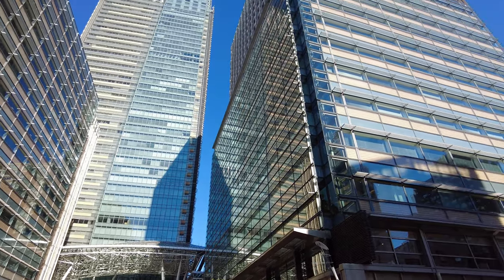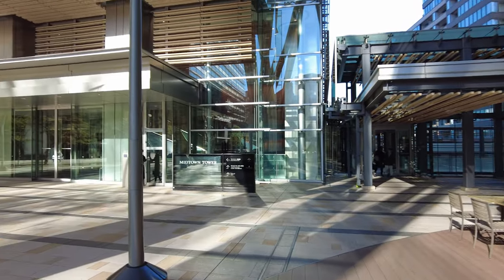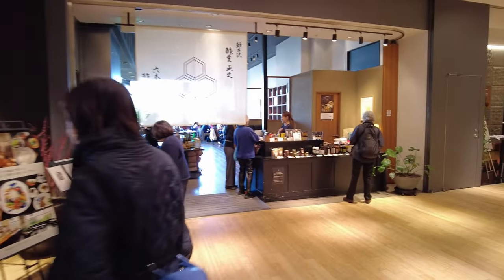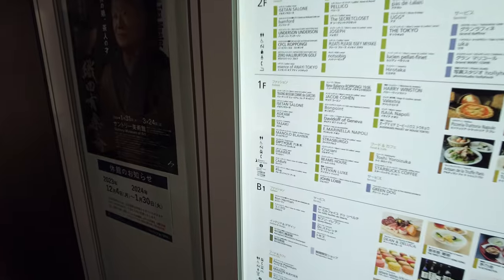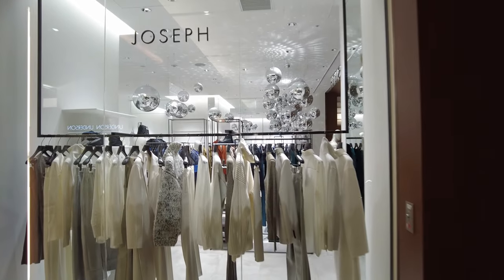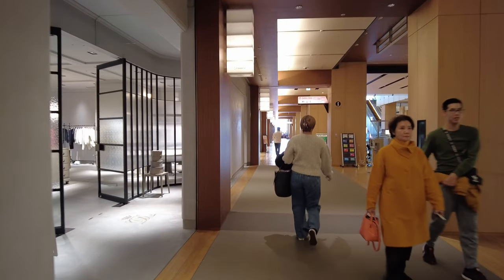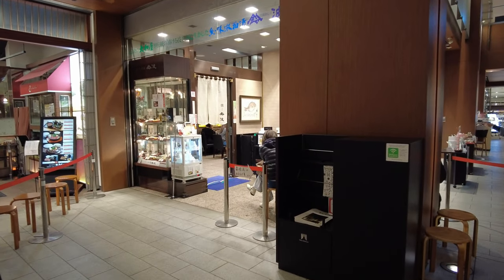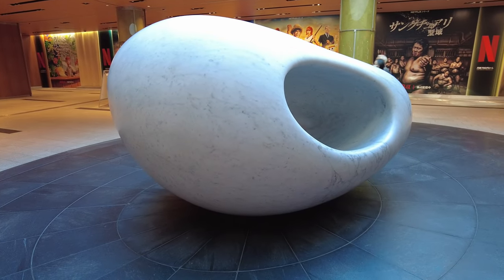Japanese Shopping Mall - TOKYO MIDTOWN in Roppongi, Tokyo! | JAPANESE STORE TOURS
Tokyo Midtown is a "city within a city" in Roppongi, Tokyo. It is made up of a high-end shopping mall, the Ritz Carlton Hotel, the Suntory Museum of Art, 21_21 Design Sight gallery, a wonderful garden and park space, and many company offices.
It is within walking distance of Nogizaka Station and Roppongi Station and not too far from the popular Roppongi Hills and newly opened Azabudai Hills.
Come along as I give you a tour of the interior, exterior, and underground spaces of this very modern and chic location in Tokyo!

WEEKLY LIVE STREAMS
Every Monday, 10am Japan Time
*weather permitting